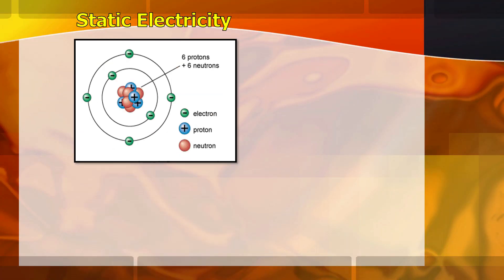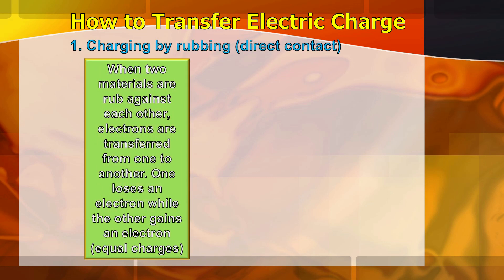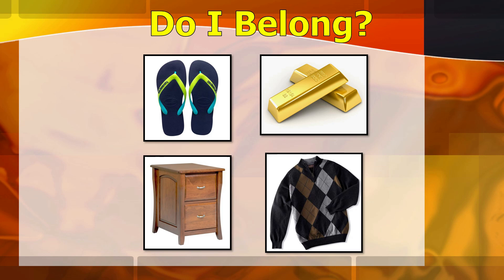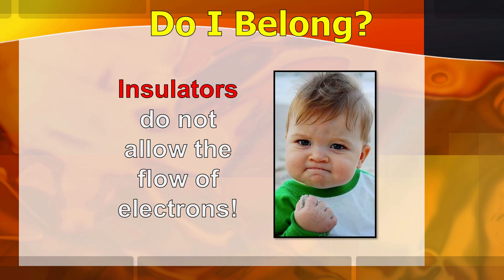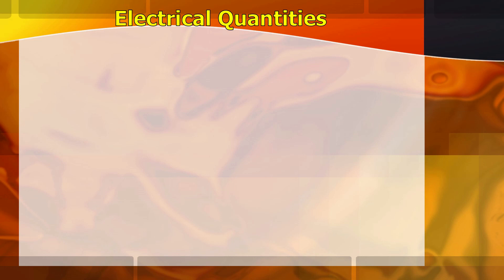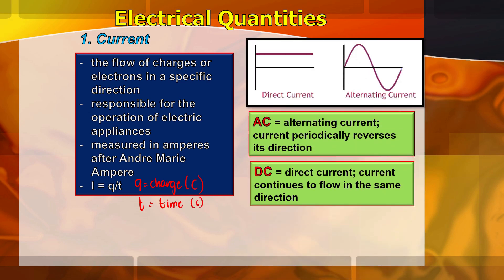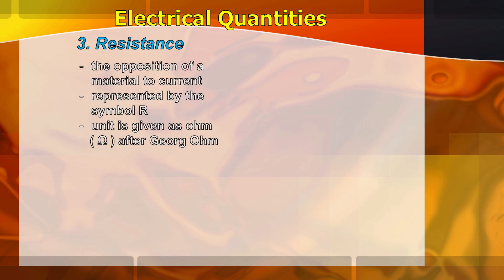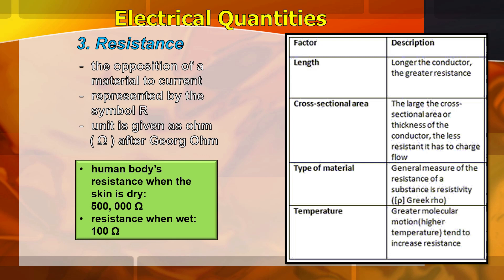LESSON 1 OHM'S LAW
In this lesson it discussed the followings:
1. how electrons transfer.
2. Ohm's law
3. problem-solving about Ohm's law